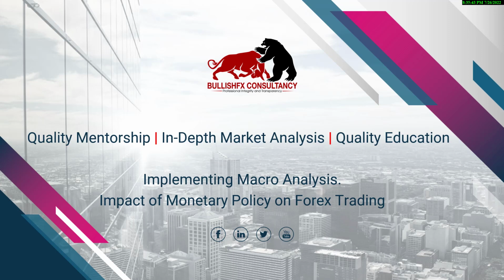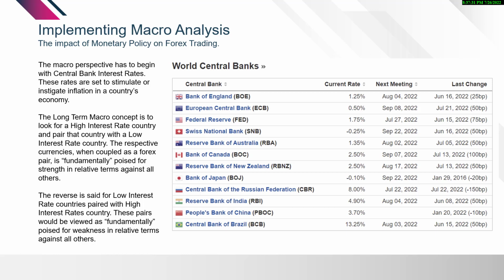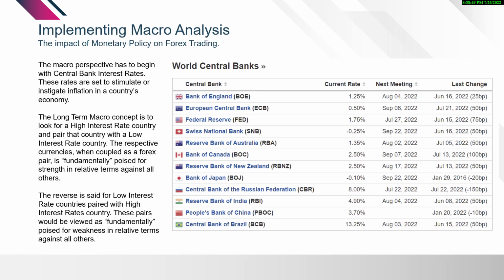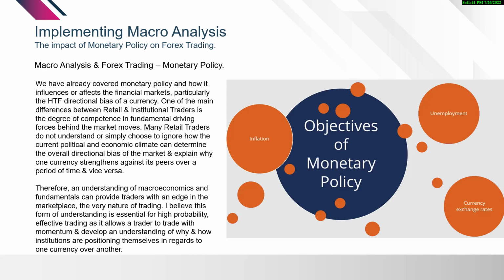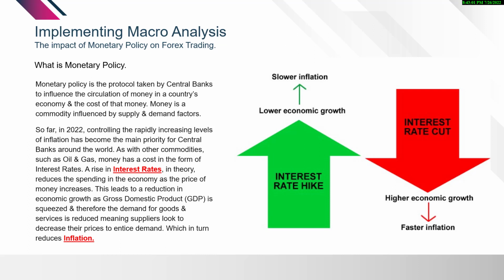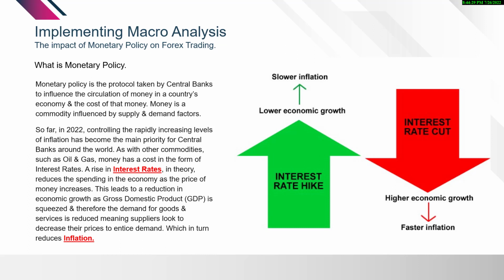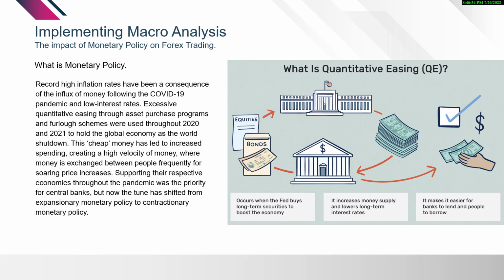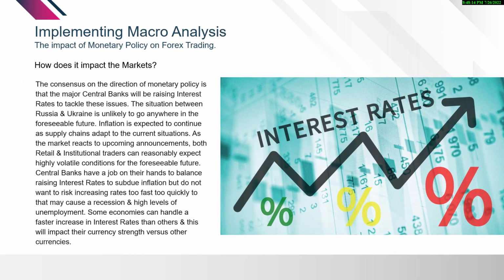The impact of Monetary Policy on Forex Trading